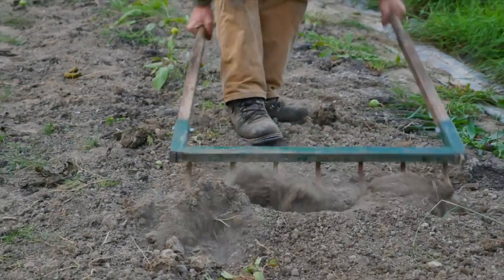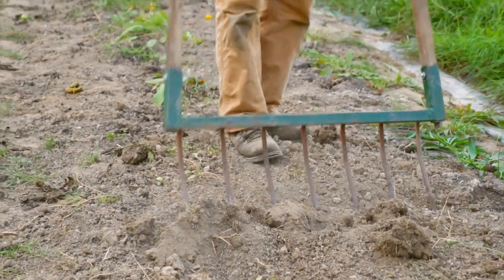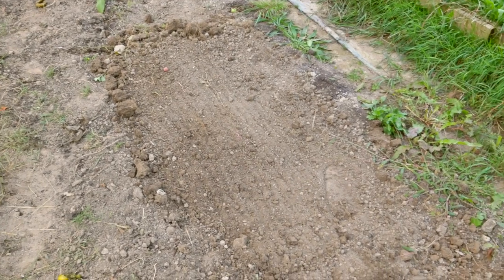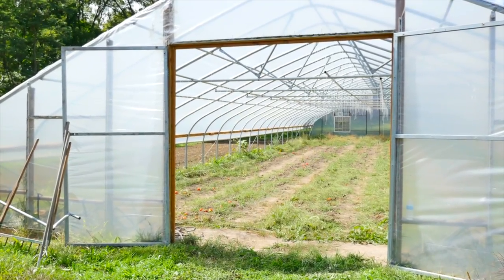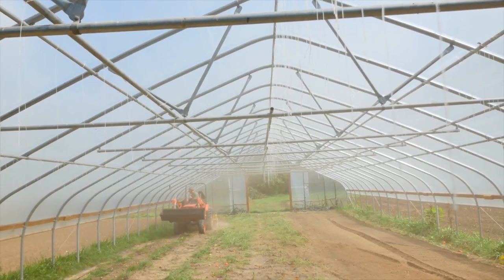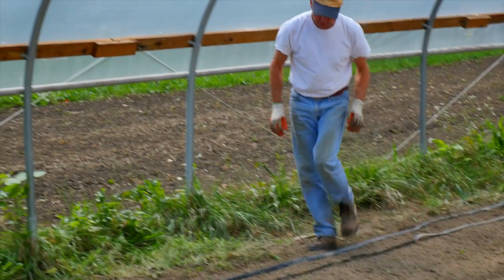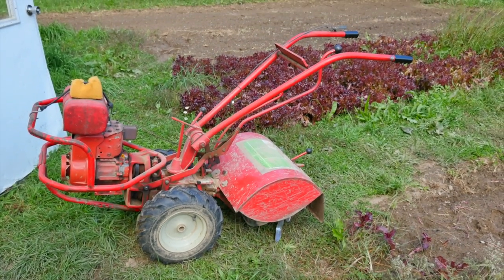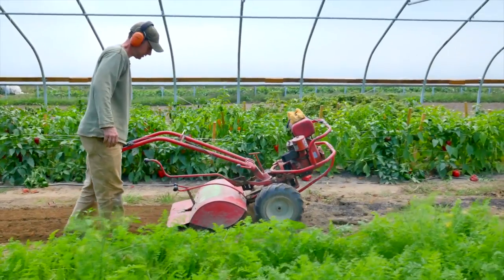Hoophouse Soil Preparation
Adam Montri, from Ten Hens Farm and Hoophouse Outreach Specialist for Michigan State University, shows the different methods of preparing soil in a hoophouse. He demonstrates three different methods: broadfork, tractor tiller, and walk-behind tiller. He also explains the different situations each method works best for and their results.